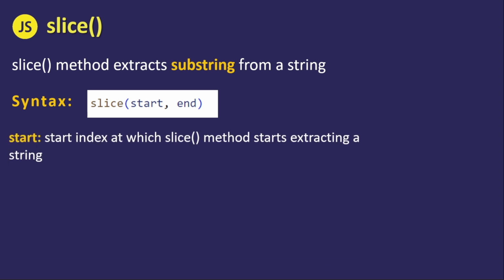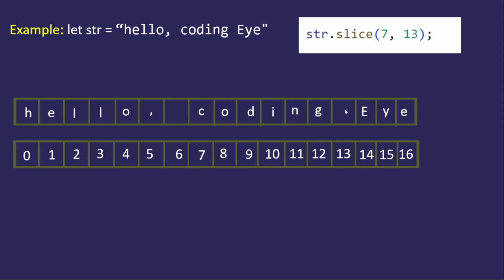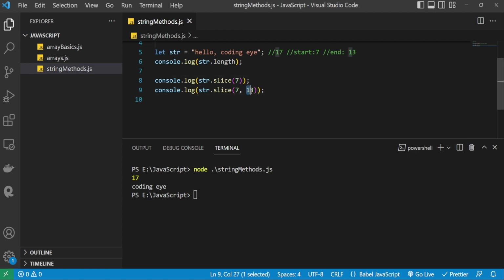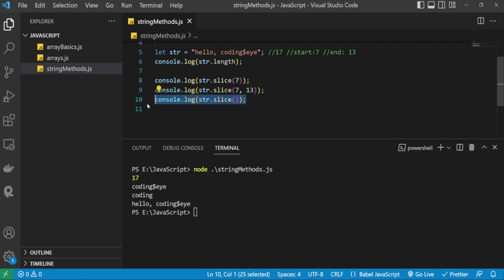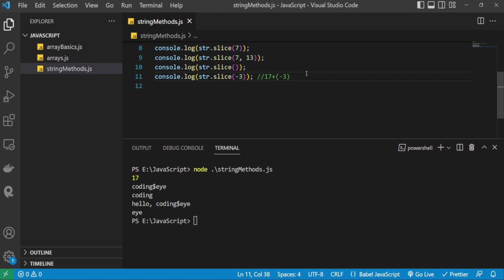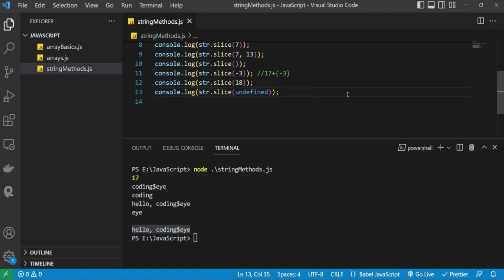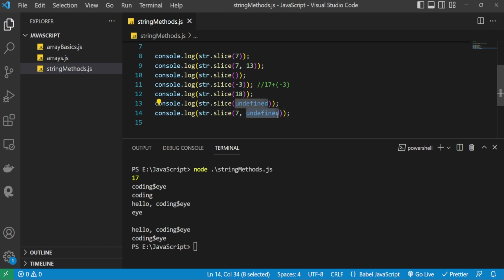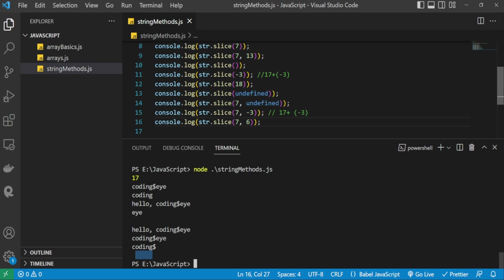JavaScript String Methods Part 3 | JavaScript tutorials